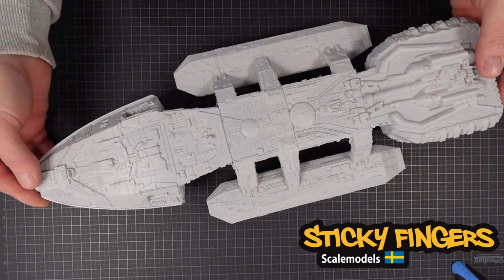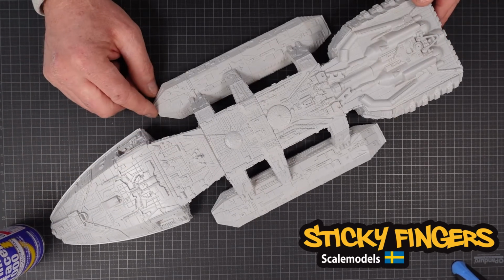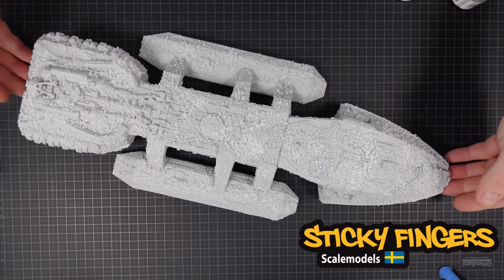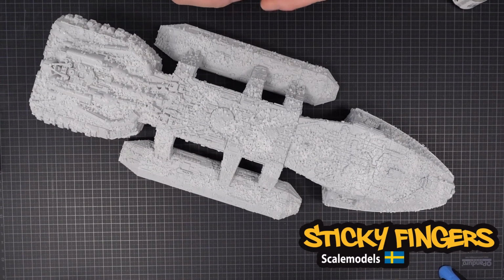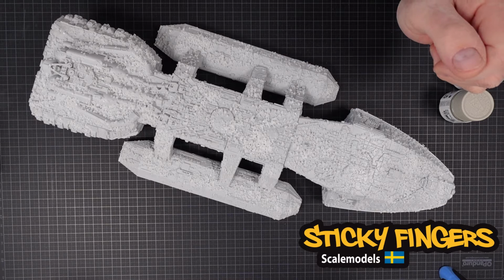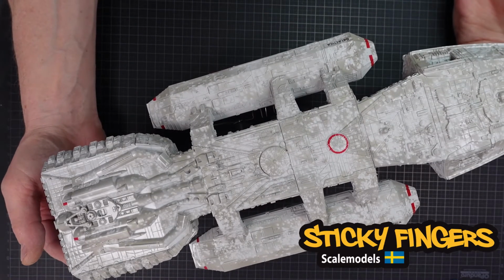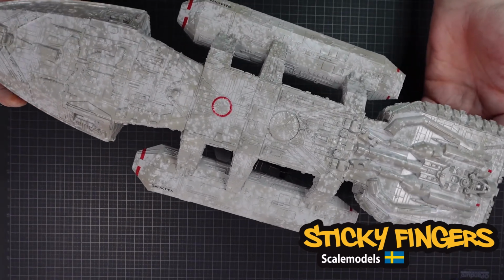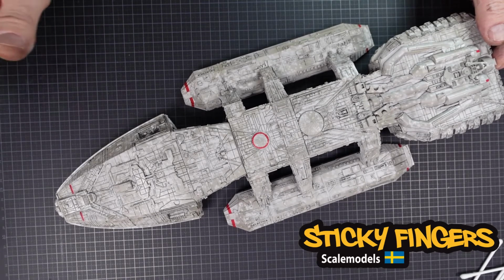Part 2: Battlestar Galactica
In this video I am painting the Galactica and showing you the final images.